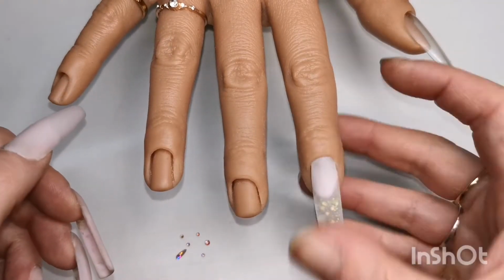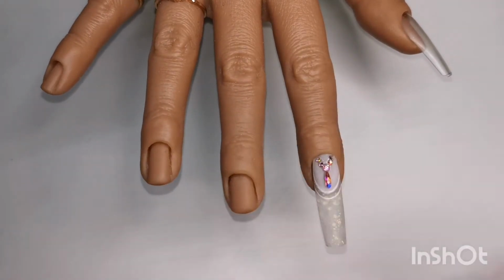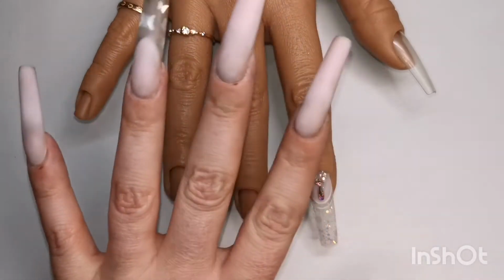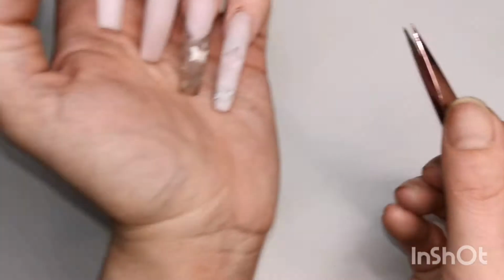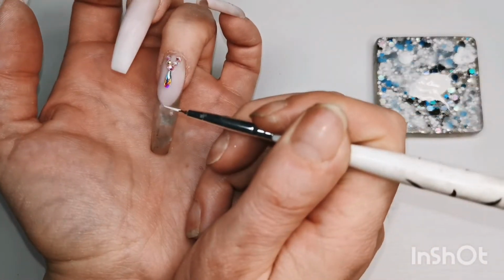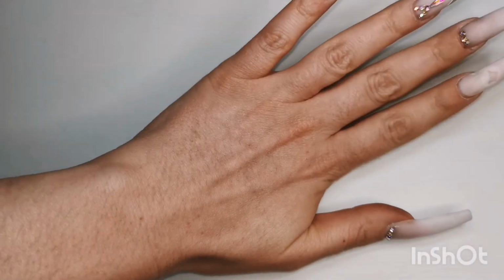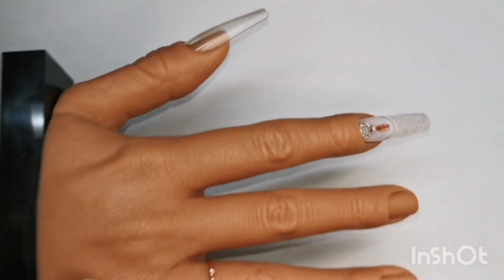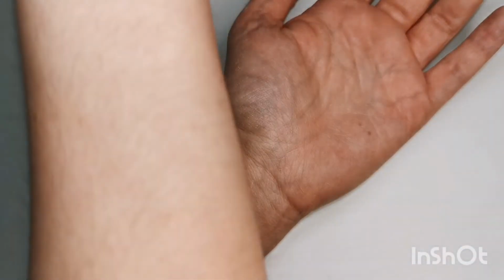butterfly nail art design |Finishing my Modelones X long polygel nails | Airbrushed look with sponge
Hi everyone,
In today's video I am going to be finishing off my x x long tapered square polygel nails.
I am going to be creating an airbrushed butterfly look, using white gel paint, sequins and a sponge. Then I will add some crysyals and finish them off using Modelones non wipe shiny top coat, this top coat is super shiny and it applies like a dream 😍
I really hope you like them guys and I hope you enjoy the video.

* Short swatch sticks (used in this video)
* My 54w LED nail lamp
* XL Clear coffin full cover tips (what I use on my practice hand)

Video edited by Inshot.
OTHER MUSIC:-
Musician: Hotham
Musician: Back to summer
Musician: LiQuid